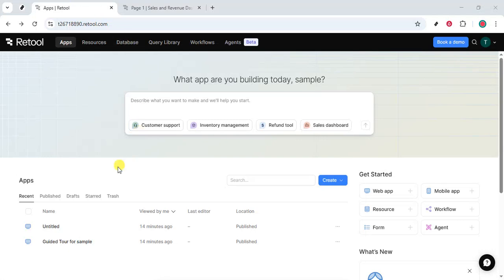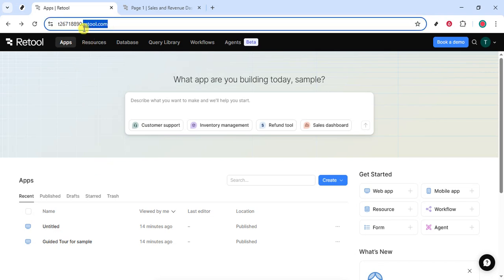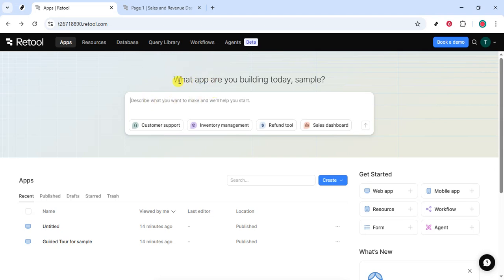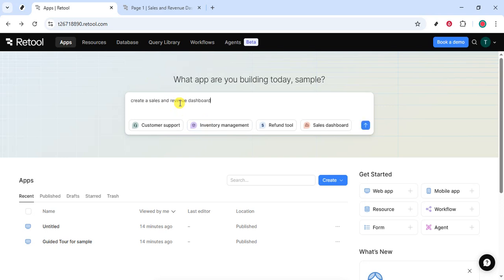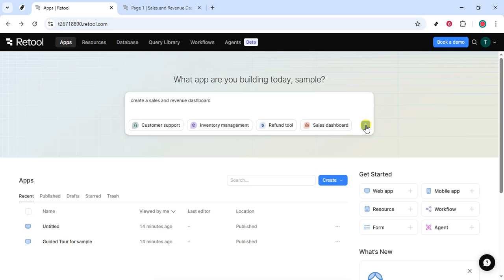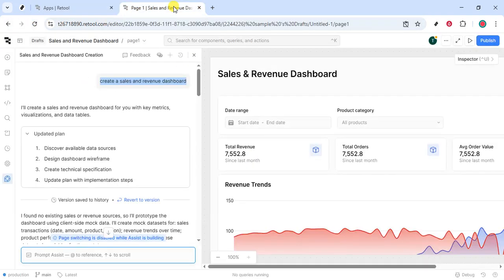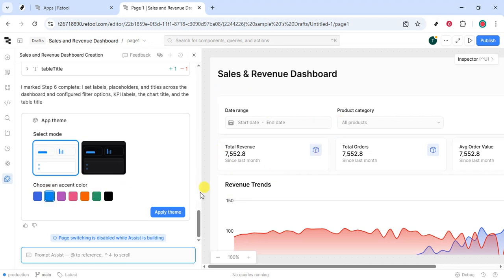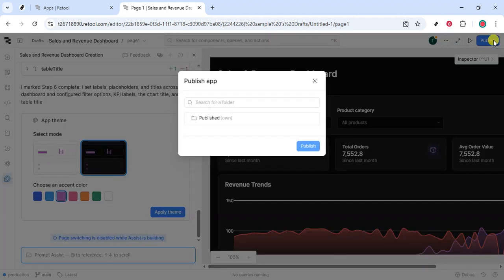How To Create Dashboard In Retool (2026) (Best Method)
In this video, I’ll show you how to create dashboard in retool step by step. If you want to set up retool app dashboard or manage your retool project dashboard, this beginner-friendly tutorial will guide you through everything.

You’ll learn how to create dashboard in retool, set up retool dashboard integration, and manage your data visualization effectively. I’ll also explain retool dashboard tutorial steps, retool project setup tips, and retool workflow tutorial for building dashboards efficiently.

By the end, you’ll clearly understand how to create dashboard in retool and manage your retool app dashboard easily. This retool beginner tutorial makes the process simple and fast.